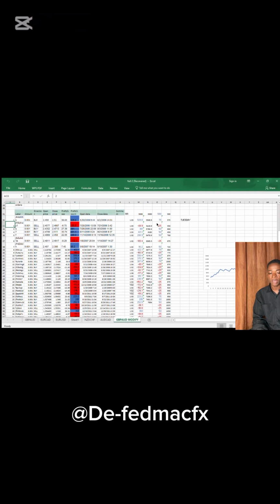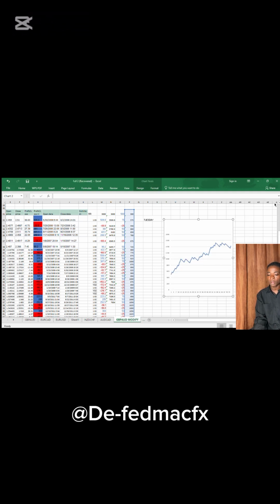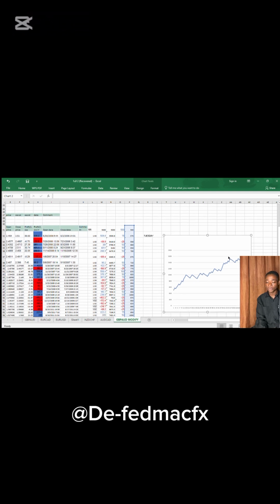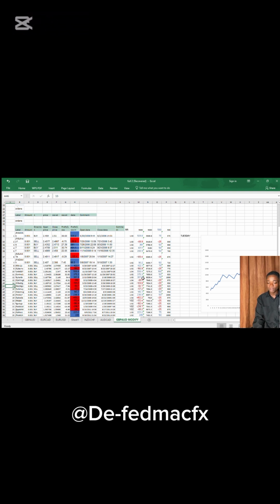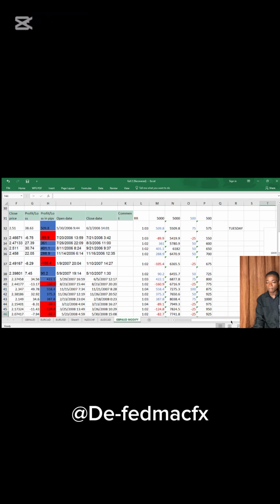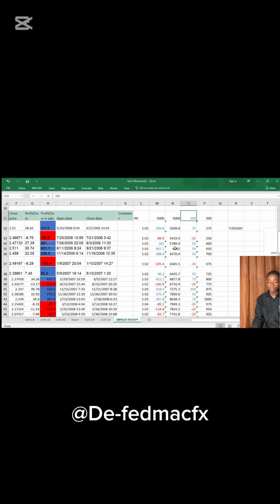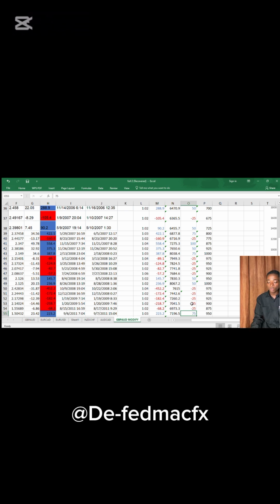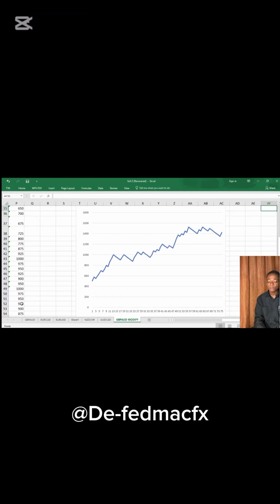How to modify a trading strategy